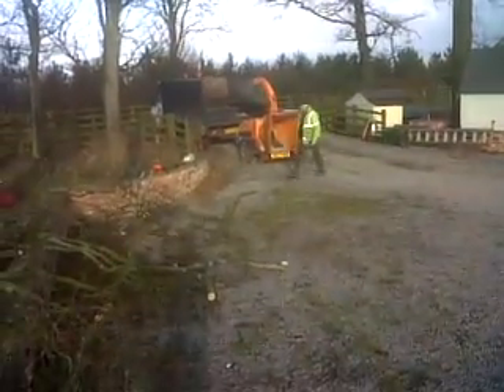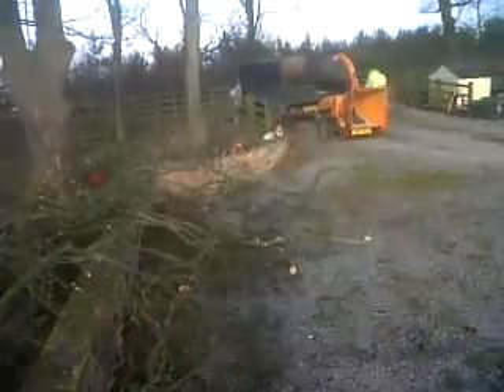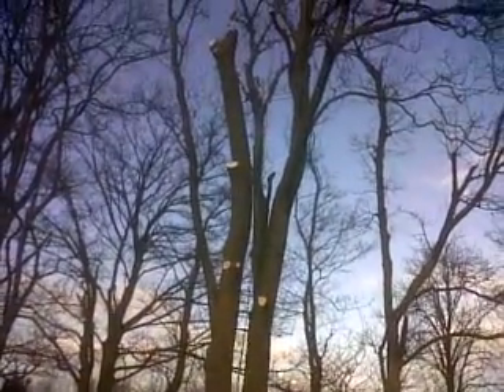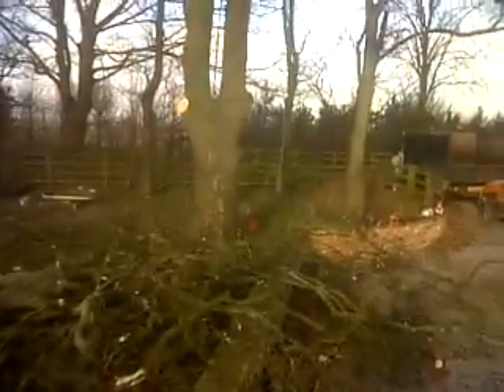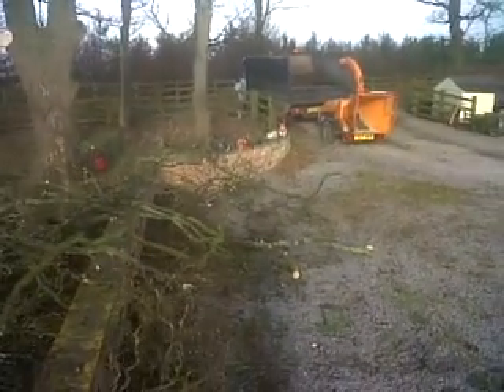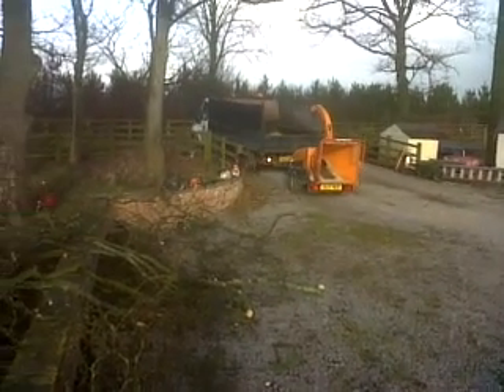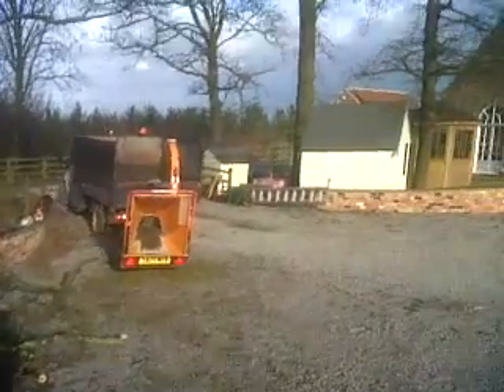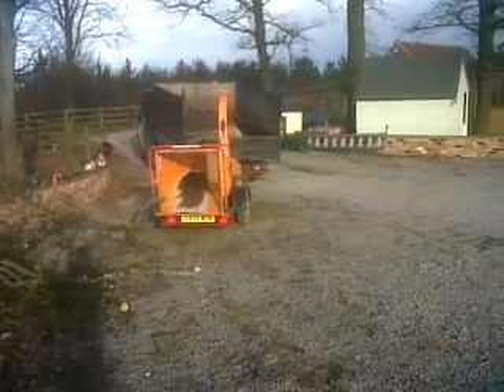Darlington Brash removal after Dropping. no.3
Andrew Walters on Camera